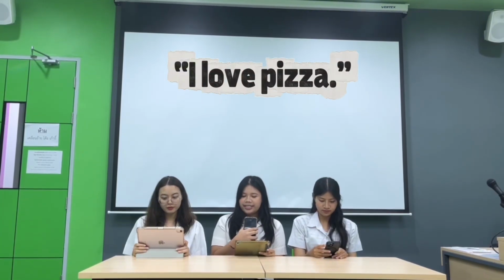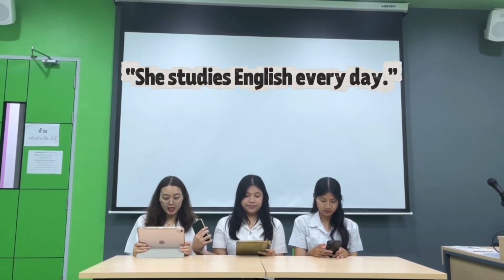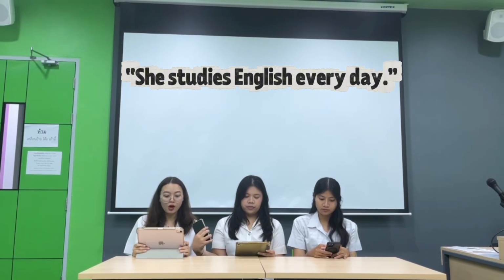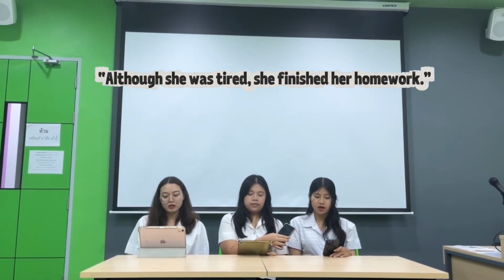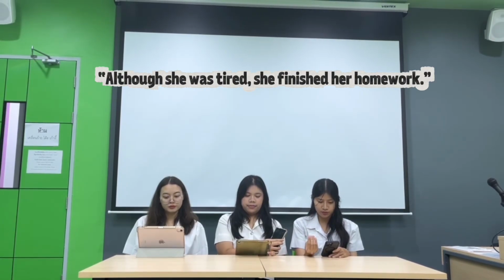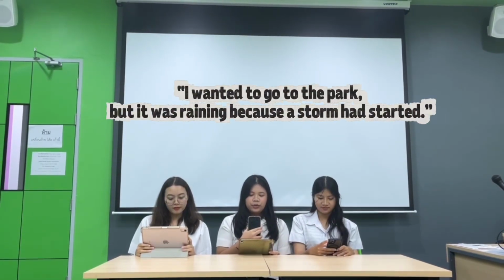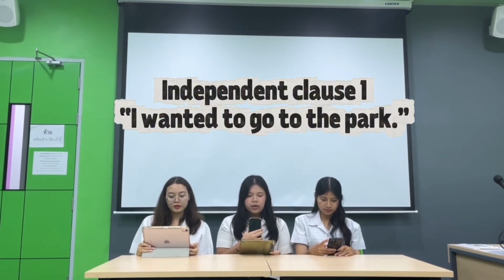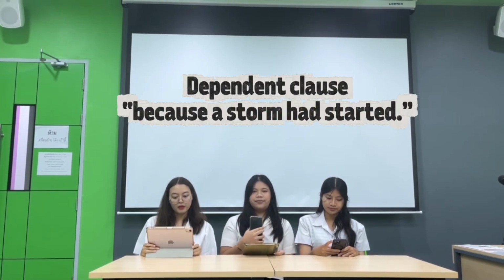The types of sentences by G.5 - week, 12 ￼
Skrrr!

67102277 Ketmanee Nakpradit

67115071 Nattida Arom

67123224 Sowarod Chandee